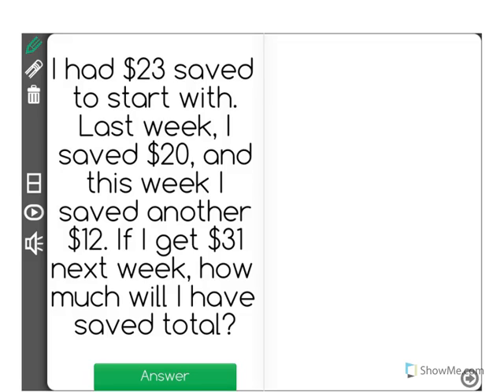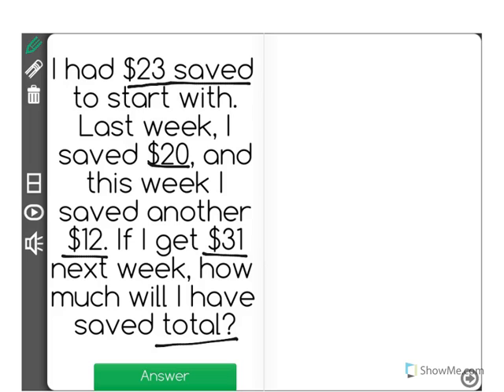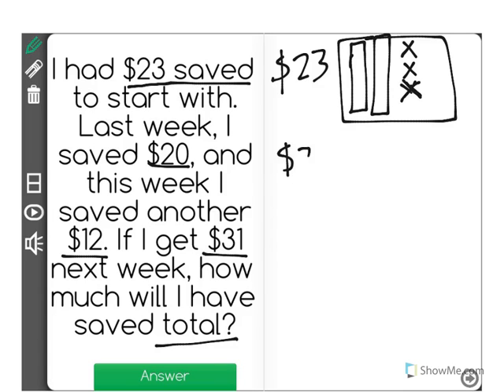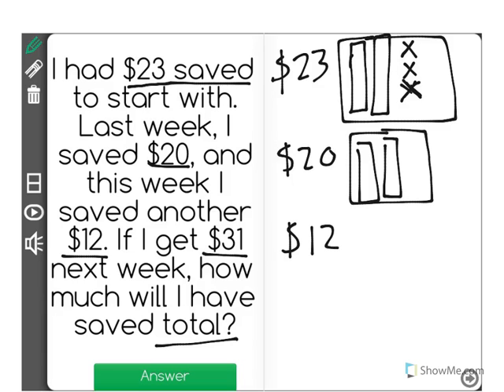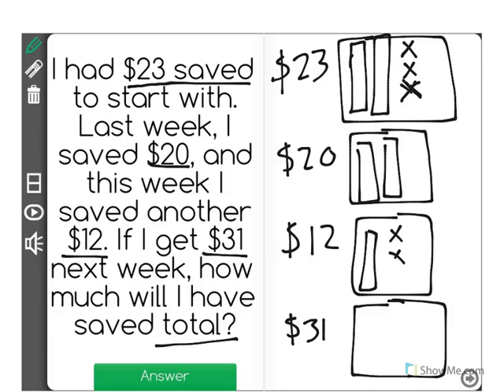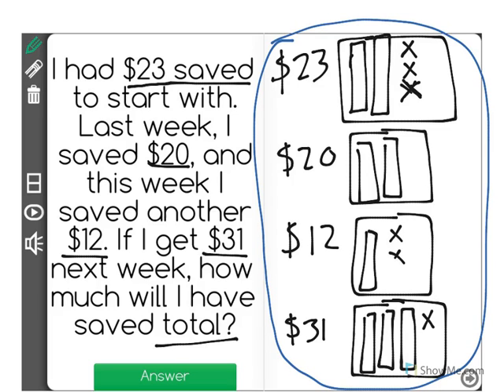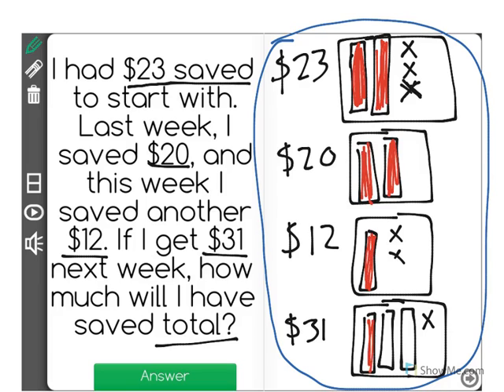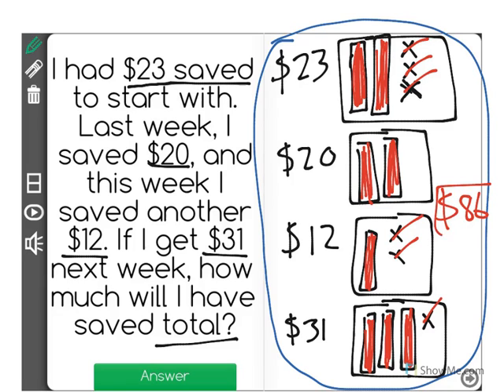[2.NBT.6-1.4] Add 4 Nums - Common Core Standard - Word Problem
Add four two-digit numbers within 100 where the ones add to below 10